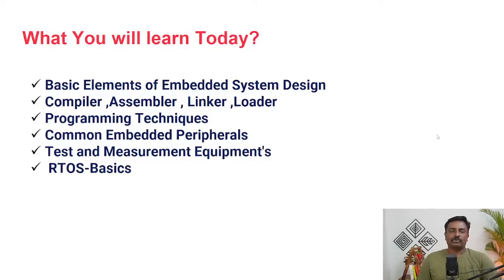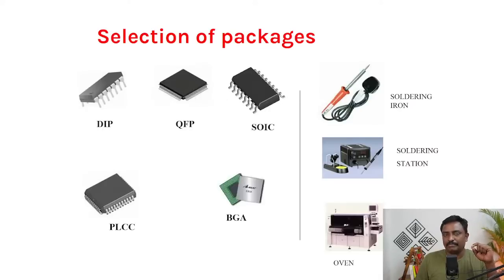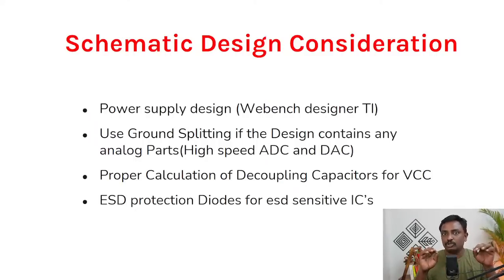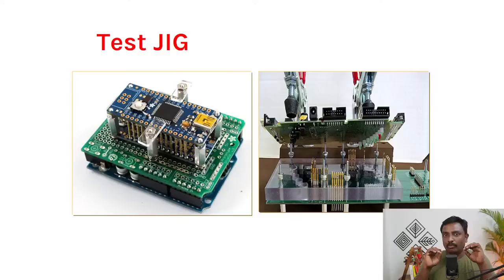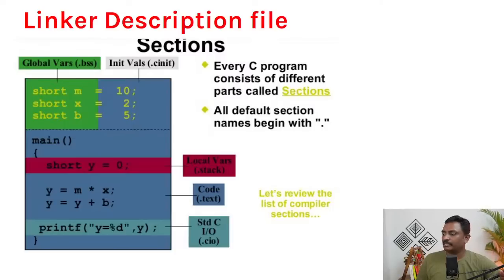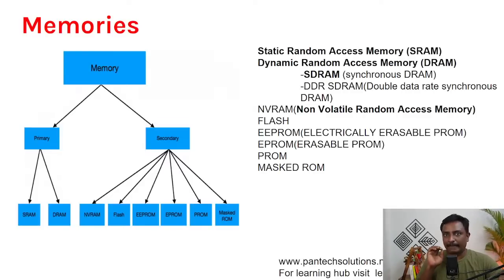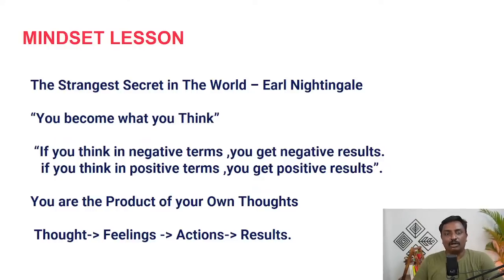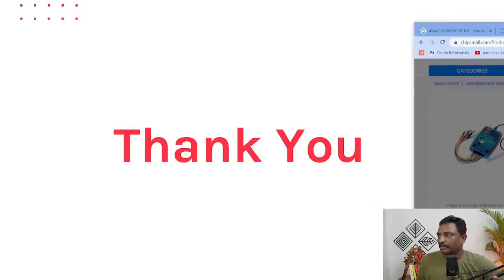Master Class on Embedded Systems ,IOT and PCB Design- DAY 2 /30 - M K Jeevarajan